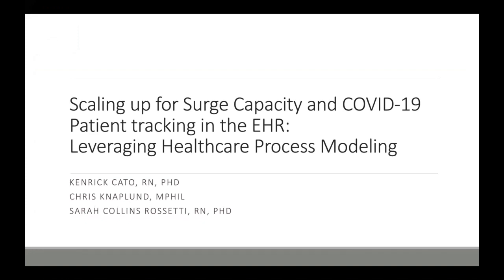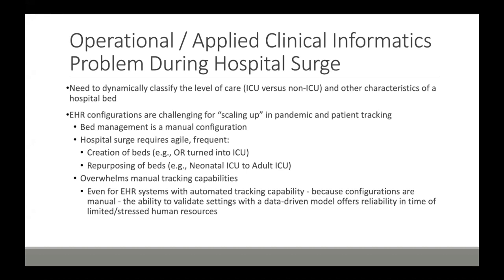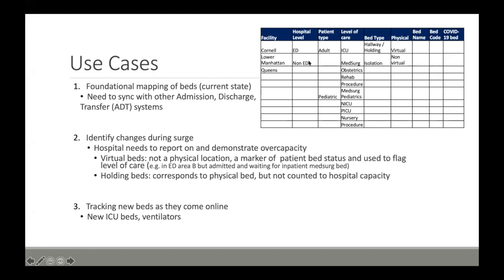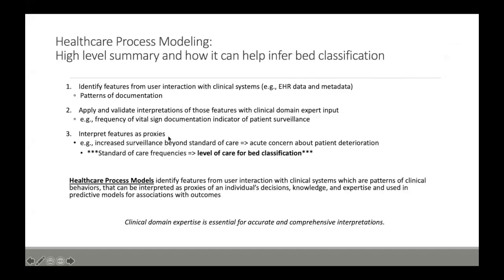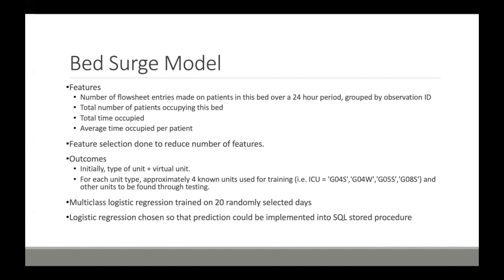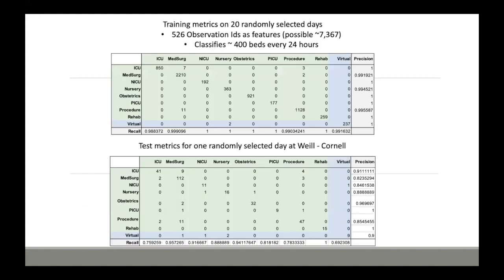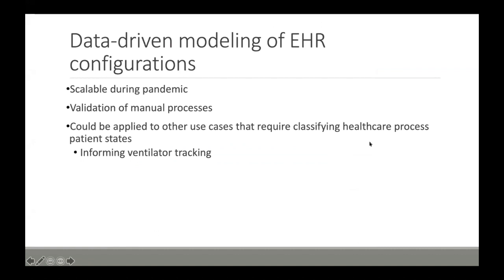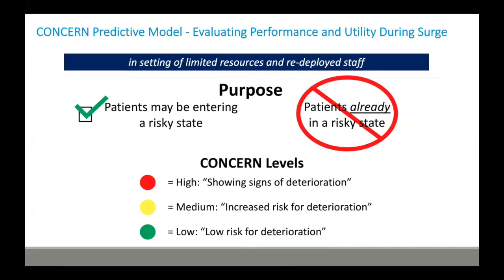Sarah Rossetti and Kenrick Cato, COVID-19 Virtual Symposium: April 1, 2020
Sarah Rossetti and Kenrick Cato: Scaling up for Surge Capacity and COVID-19 Patient tracking in the EHR: Leveraging Healthcare process modeling

Sarah Rossetti and Kenrick Cato from the School of Nursing are working on using applied operational/clinical informatics approaches to dynamically classify the level of care needed, and other characteristics for hospital beds, during a surge of patients.

Their model has several use cases: to foundationally map beds, identify bed changes (i.e. surgical suites to patient beds) during a surge, and to track new beds (i.e. have become ICU beds or influx of ventilators).

They hope to use the CONCERN model to help hospital decision makes understand the risk of patient deterioration by location